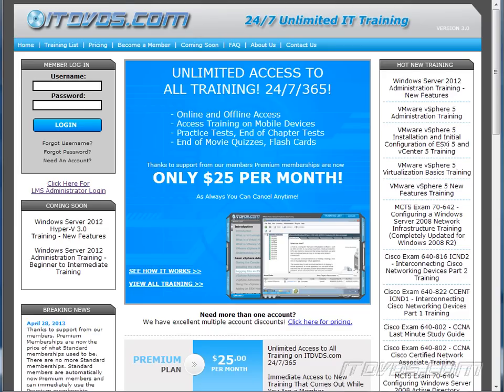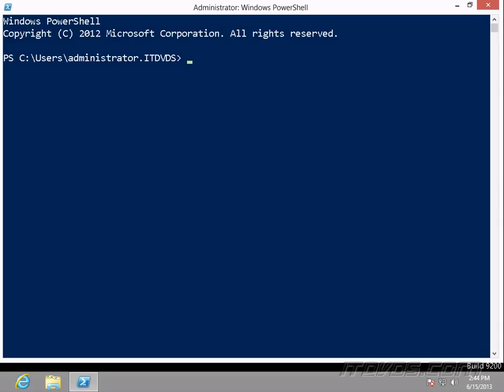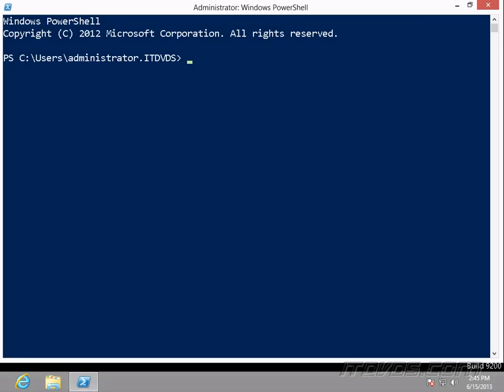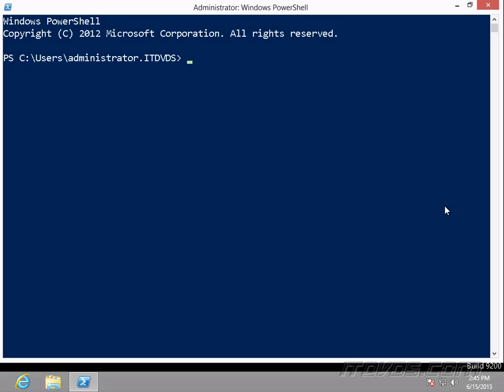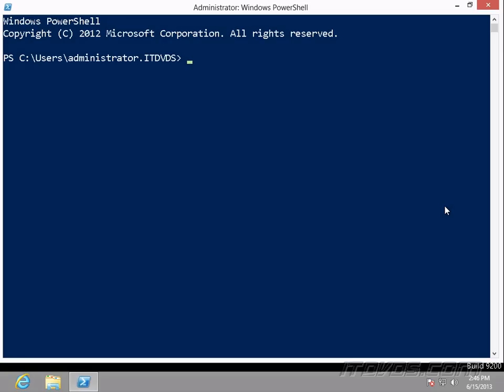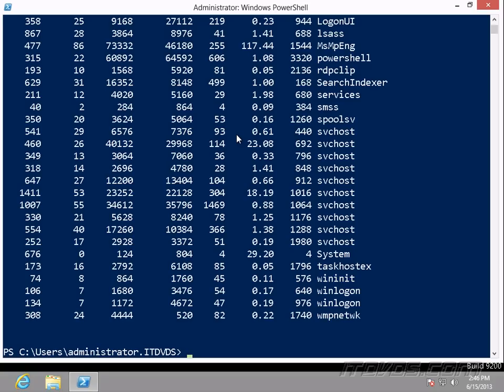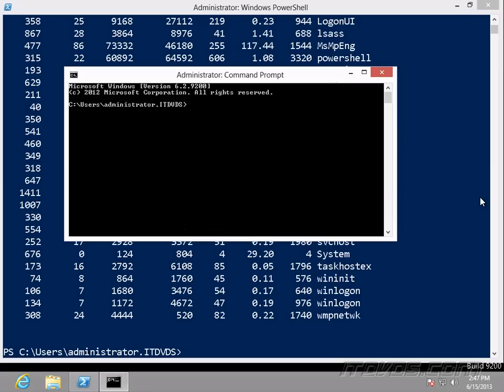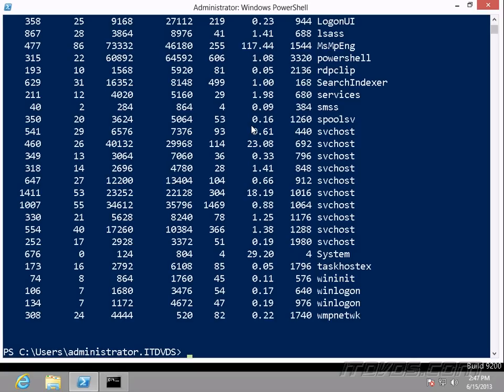What is PowerShell 3.0?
Explains what PowerShell is.  This is just a sample from the complete training that is available from ITDVDS.com